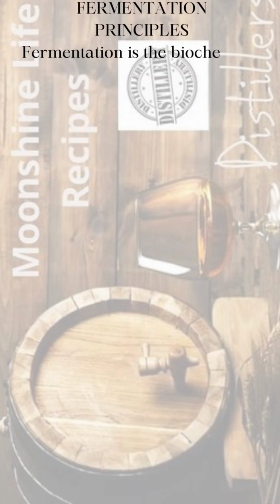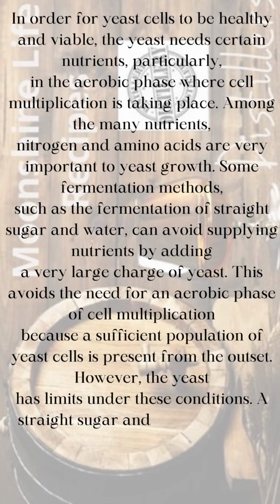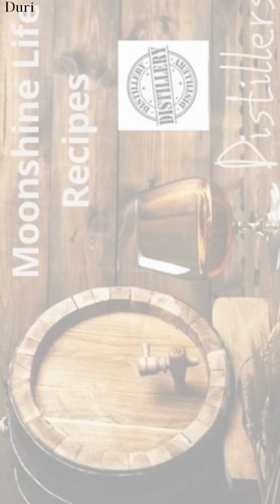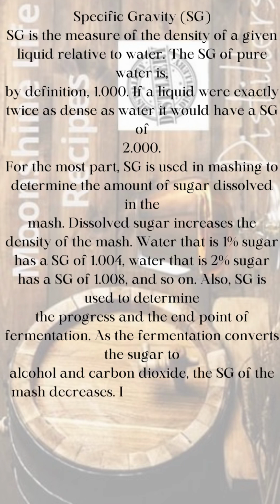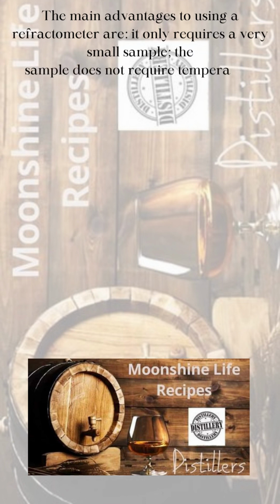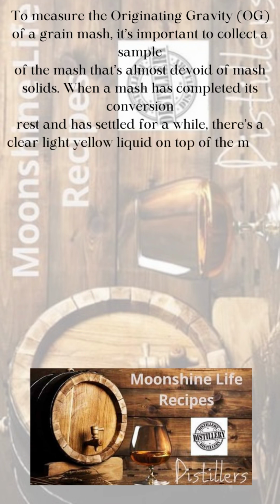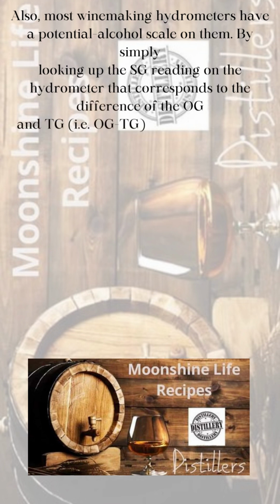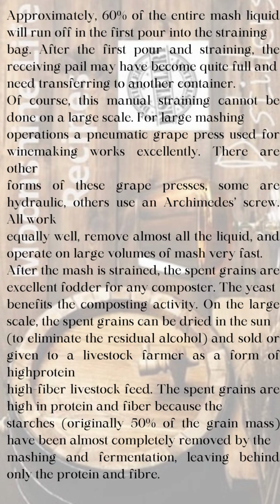FERMENTATION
Good read for young people getting into the hobby.

Welcome to our Moonshine Life Recipes channel. On this channel we will share all types of recipes for home distillers.
We only share recipes created by us and also other information that may be relevant to home distillers.
We care that you have the best information about distillation.

Warning to all members of this channel.
Producing alcohol at home in large quantities, labeling it and bottling it is prohibited by law in certain countries.
This channel is for entertainment, for home distillers, who make their own drinks, for their own consumption.
All drink recipes are created by us, with me being the author of all the content in these videos.

If you are a distiller, or want to learn this hobby, here is another recipe.